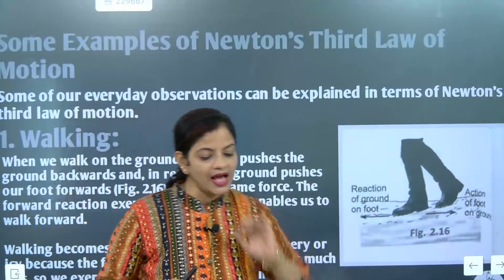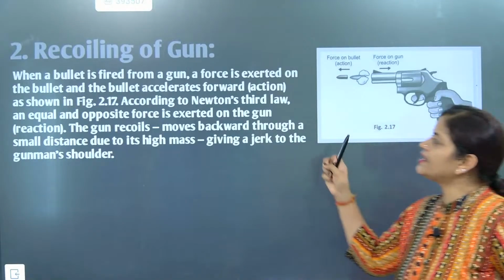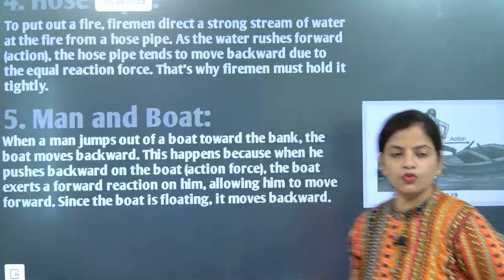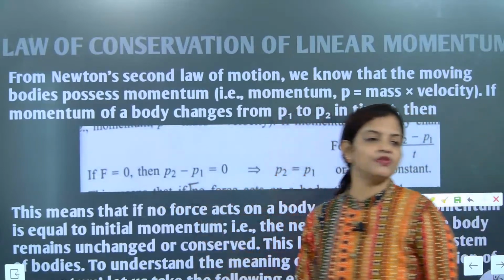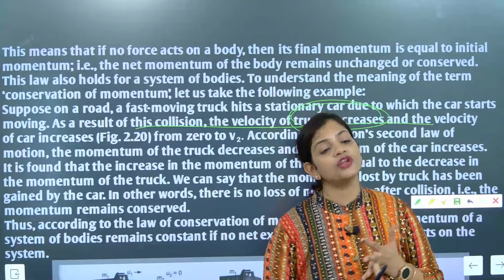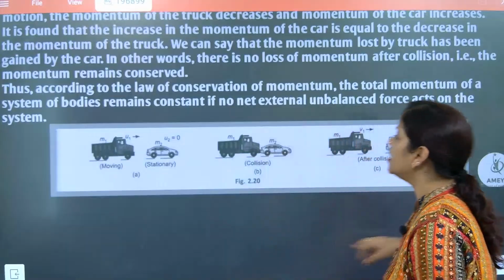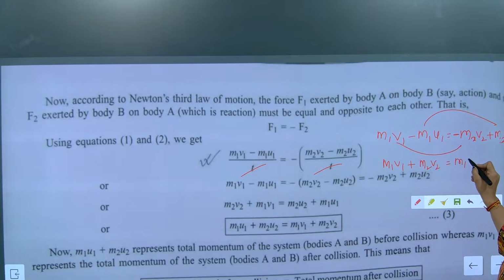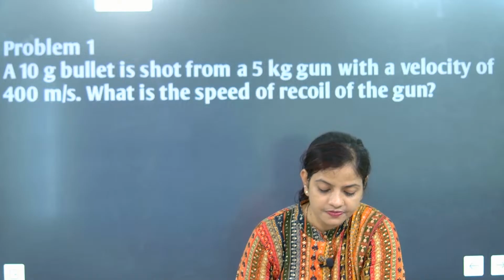grade 9 physics force ,newtons third law of motion